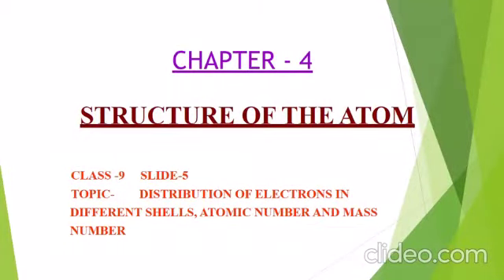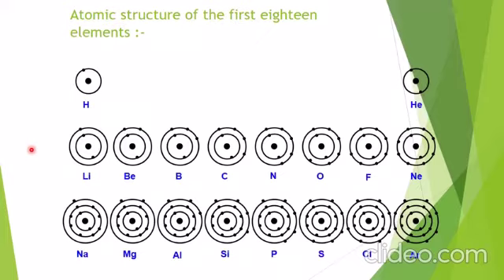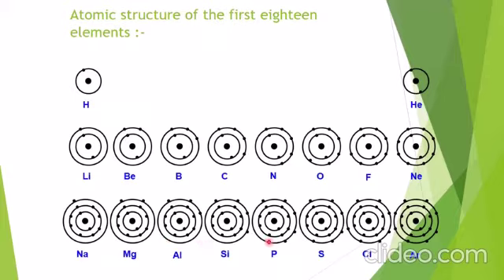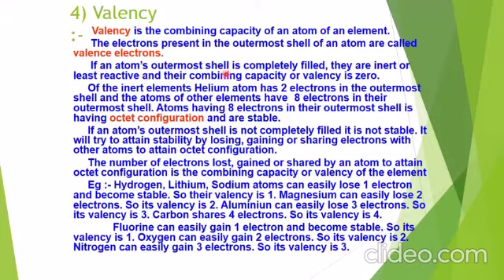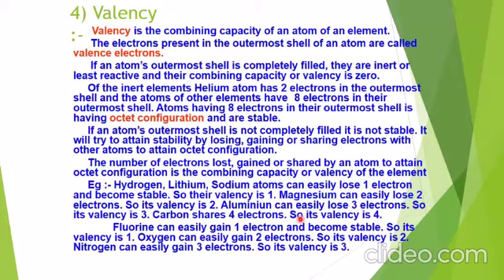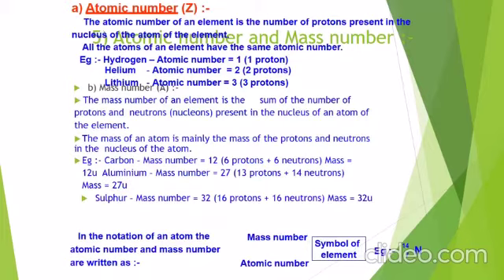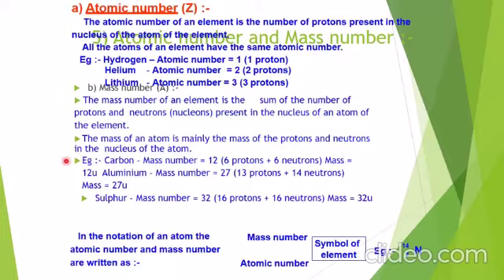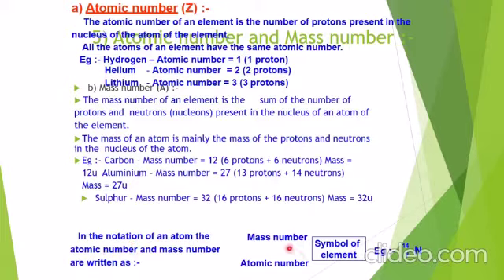Class 9 chemistry chapter 4 part 5